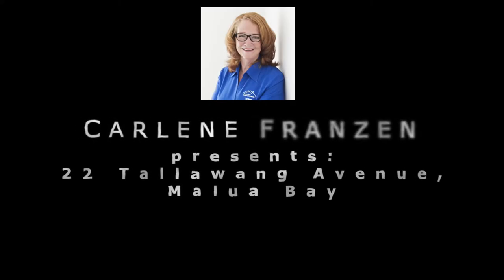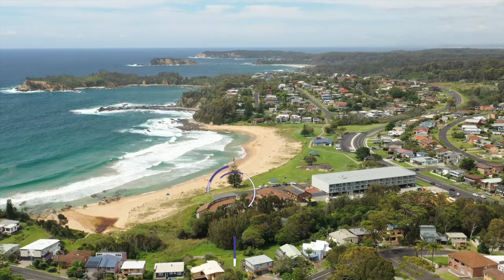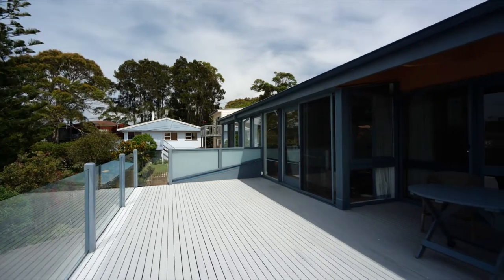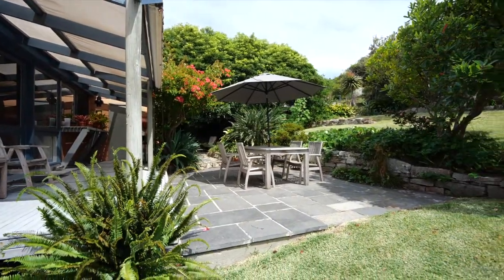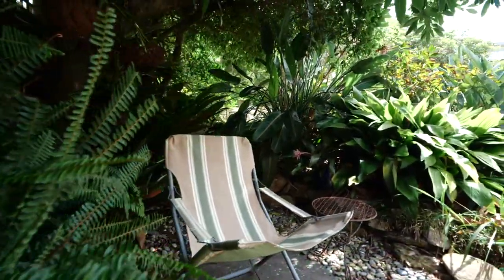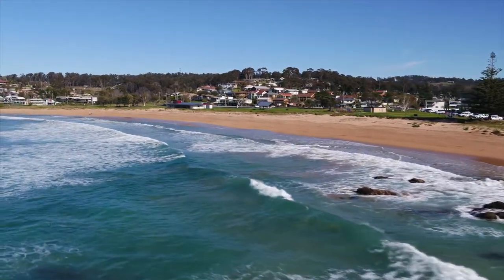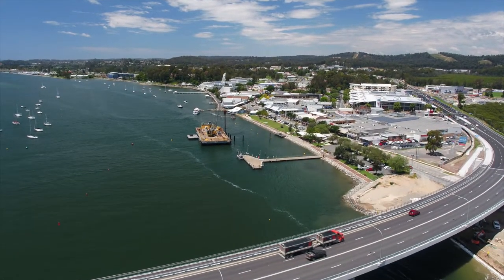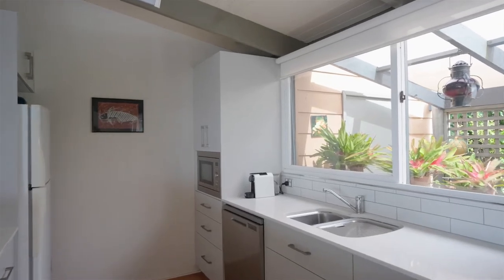22 Tallawang Ave Malua Bay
Agent: Carlene Franzen